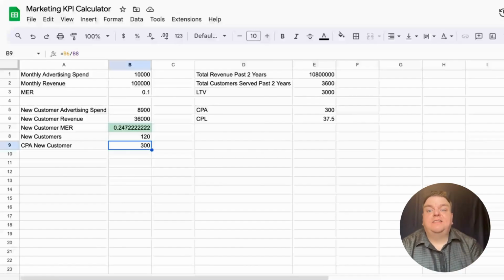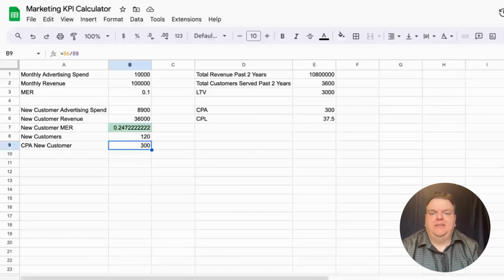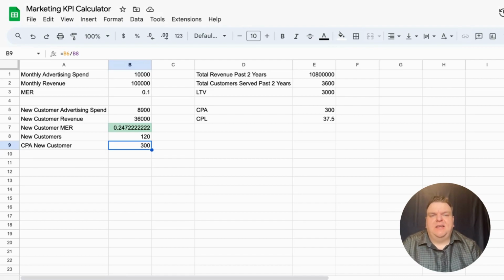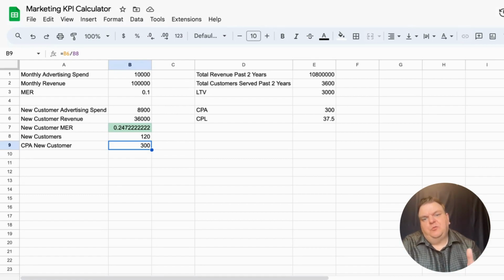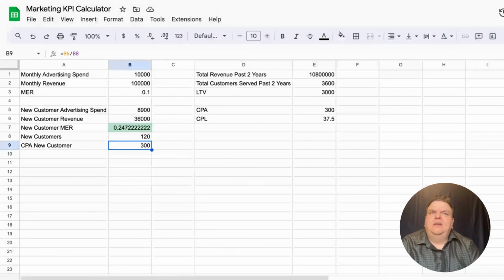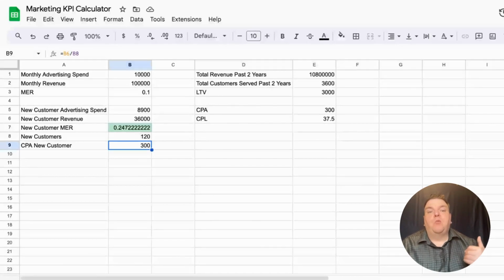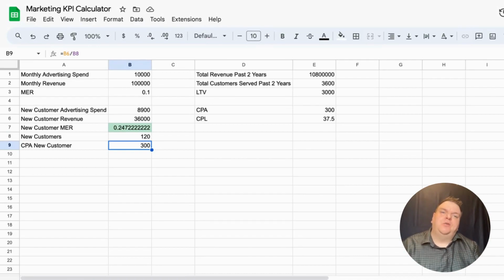Calculating Crucial Marketing KPIs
We'll discuss some formulas to help guide you in determining if your marketing is working or not.